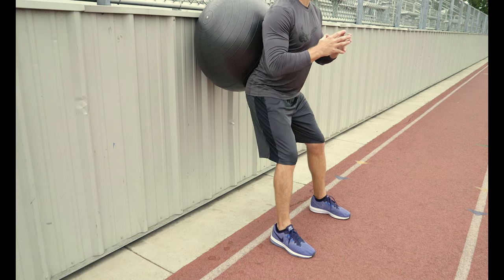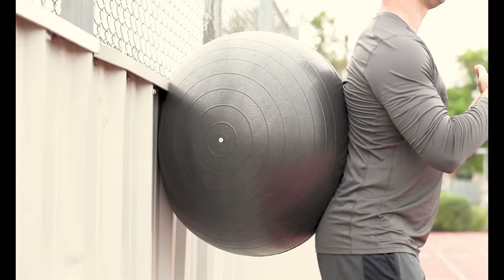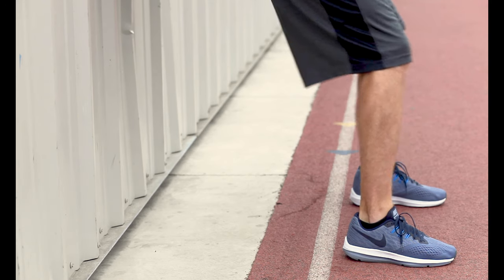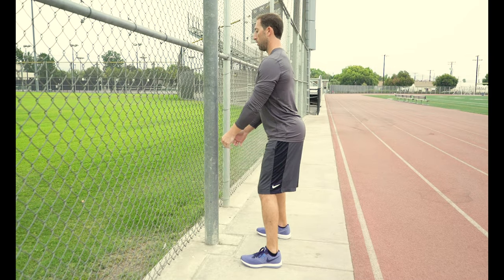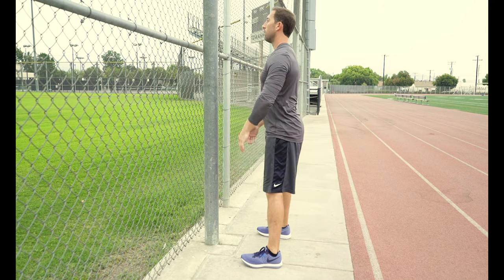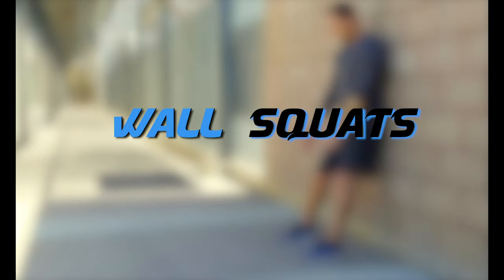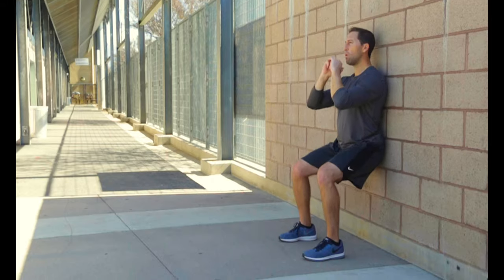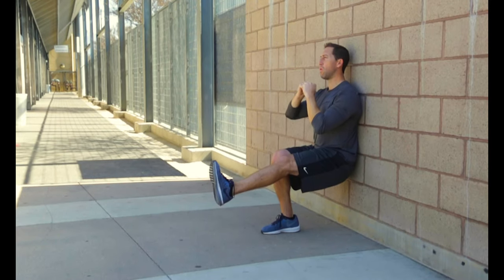How to Improve Your Squat Technique - Athlete Speed and Agility Training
The functional squat is probably the single most important exercise an athlete can do to build functional strength but if done incorrectly it can cause muscle imbalances or injury. Check on this video to learn the 3 techniques I use to teach athletes how to improve their squat technique.